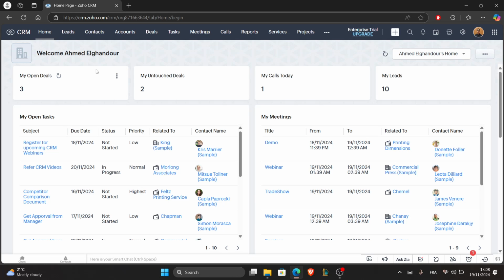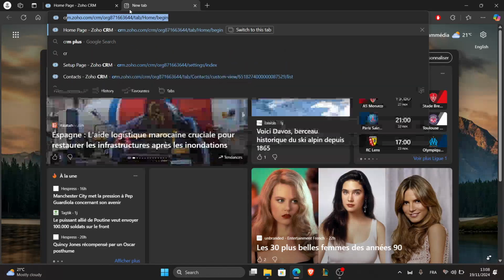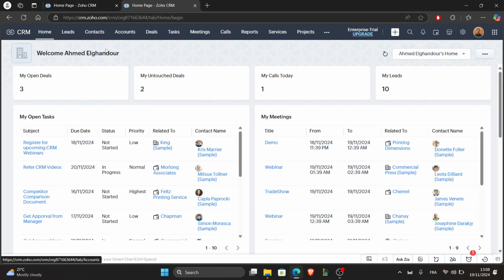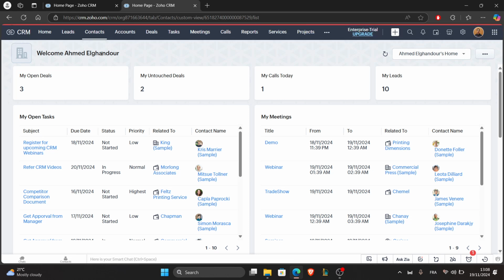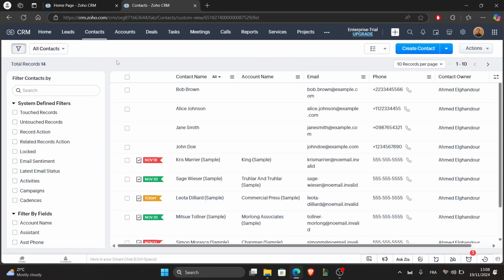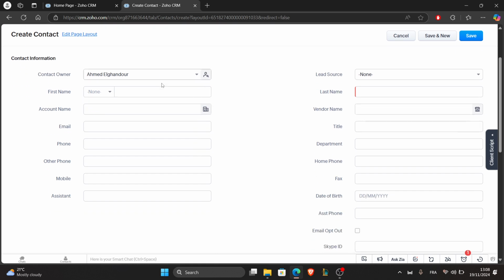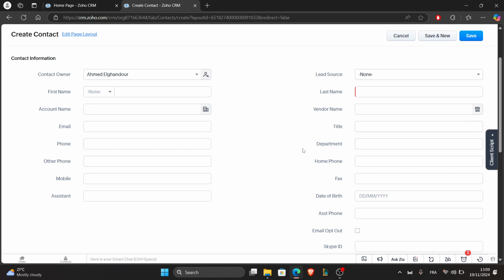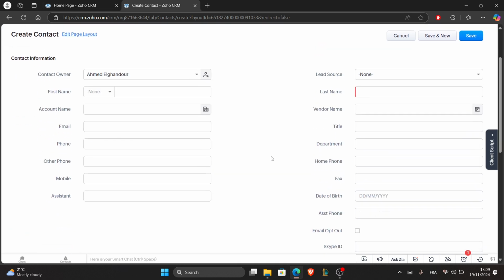How To Add Contacts In Zoho CRM Tutorial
Today we talk about how to add contacts in zoho crm tutorial,zoho crm,zoho crm tutorial,how to import contacts in zoho crm,zoho crm import contacts